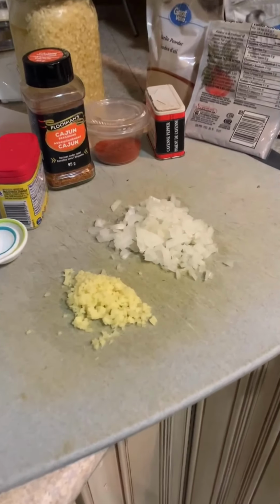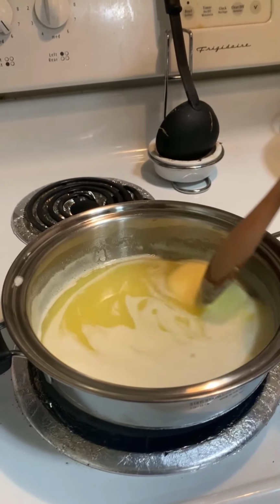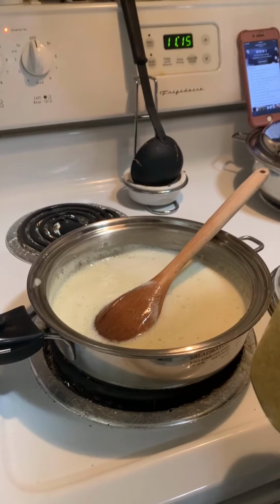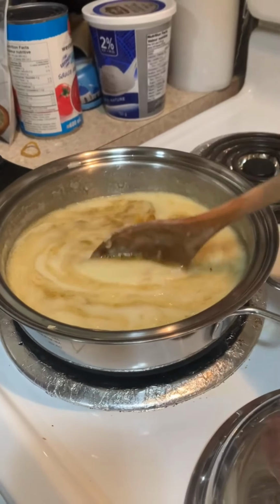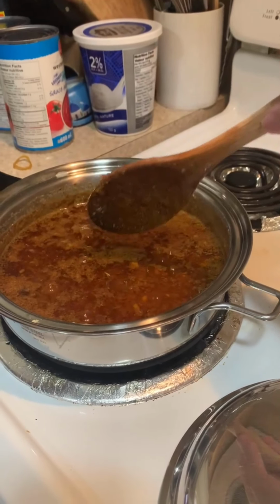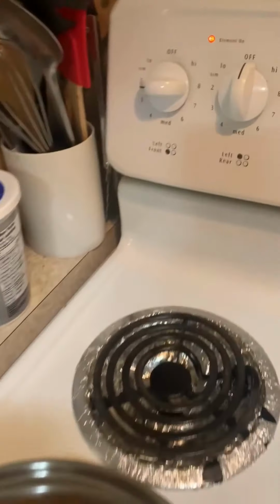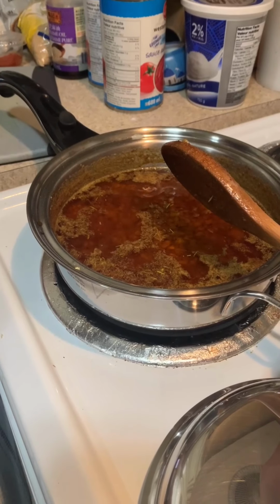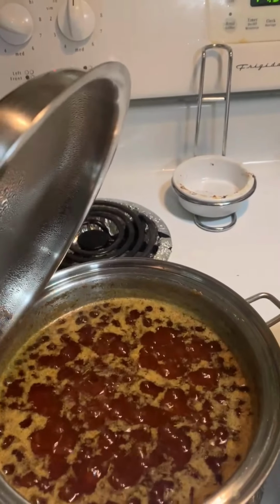How to cook SEAFOOD BOIL Captain’s boil style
Lets’s have a SEAFOOD Boil mukbang, CRAB,SHRIMP,MUSSELS,SQUID. Don’t